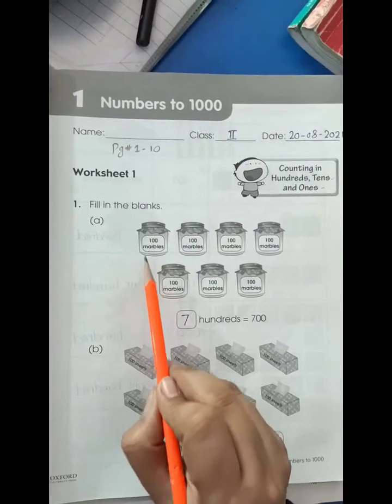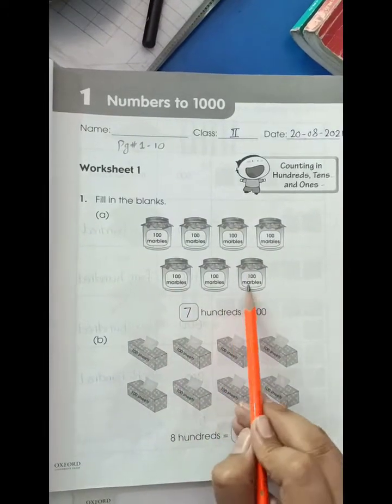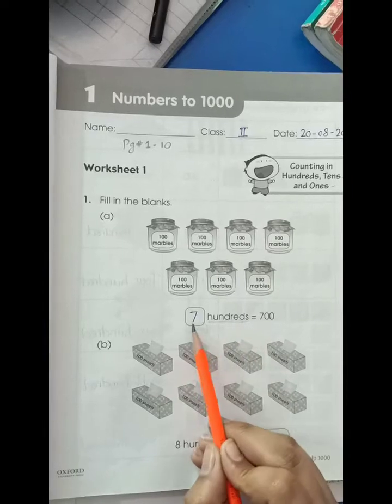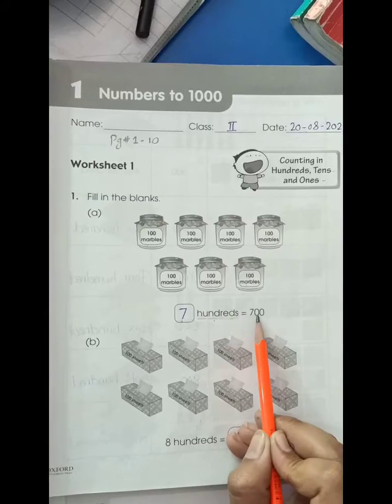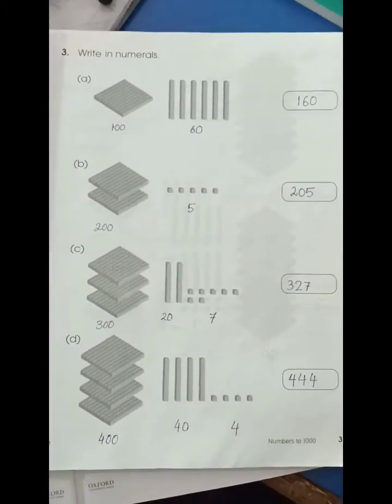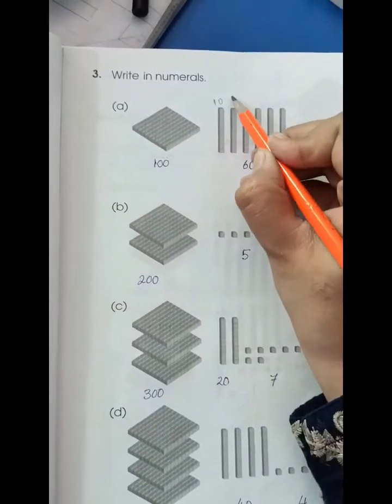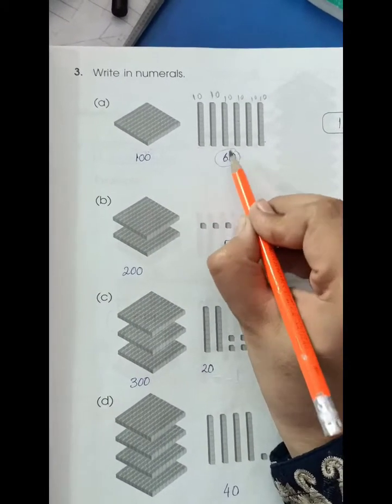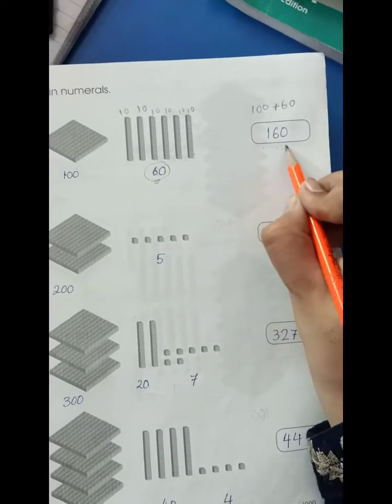Primary mathematics book 2A Chapter 1 page # 1 to 10